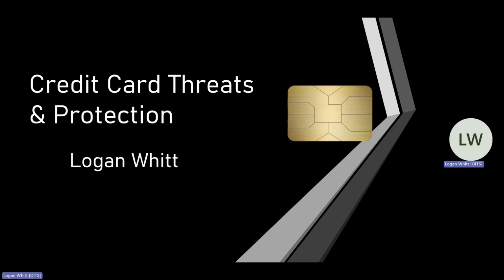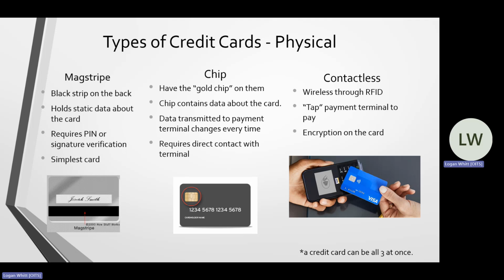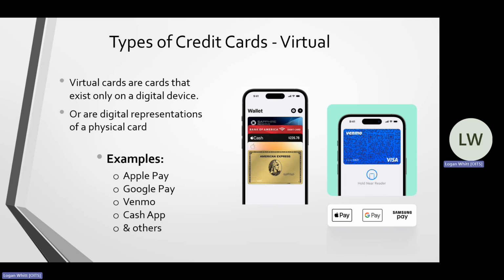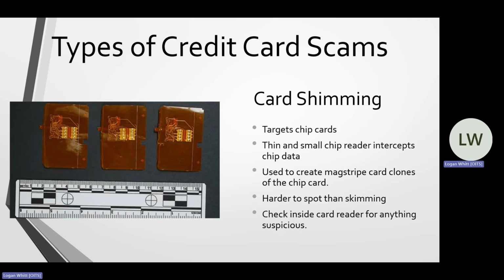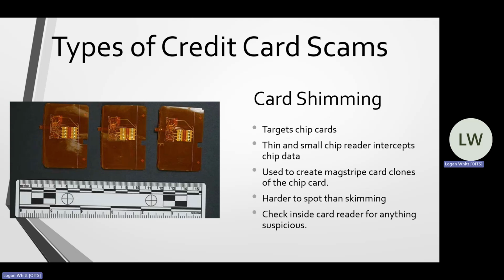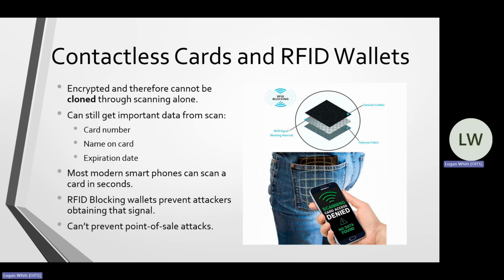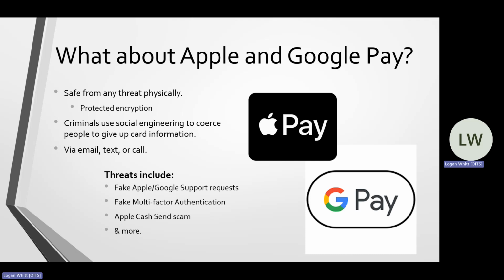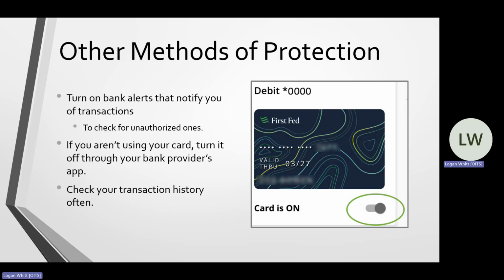Credit Card Threats and Protection